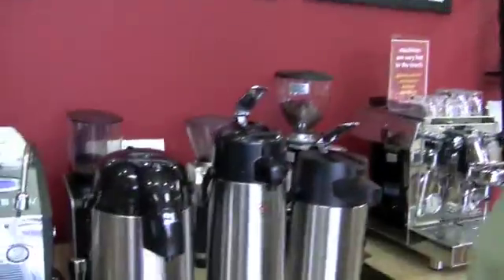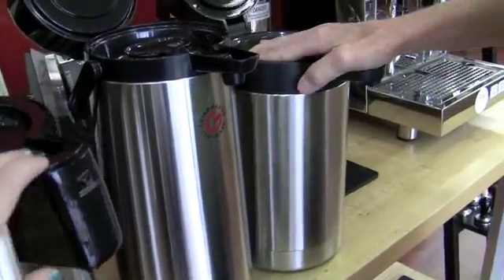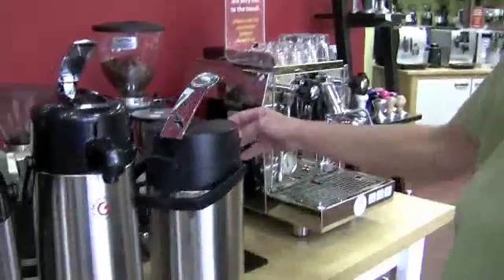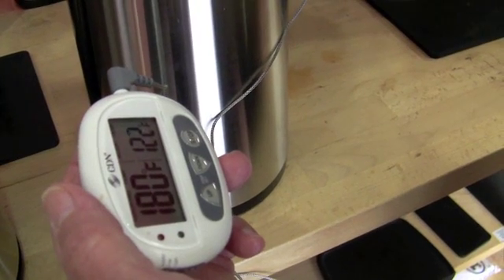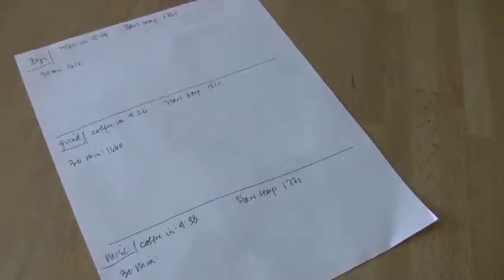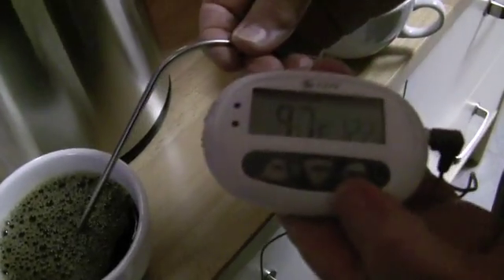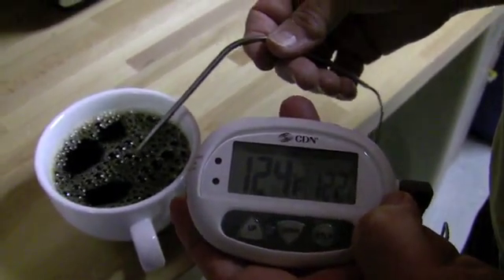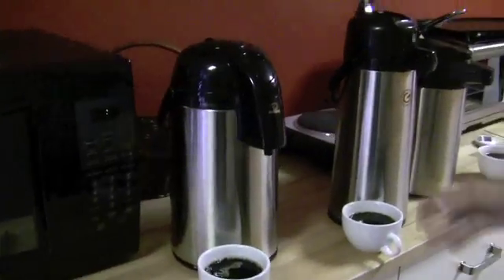Temperature Testing: Airpots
We brought in a Zojirushi, Grindmaster and misc. Chinese version of airpots in order to test them side by side. Gail walks us through their features and performs a temperature stability test throughout the day to determine which model holds heat the longest.